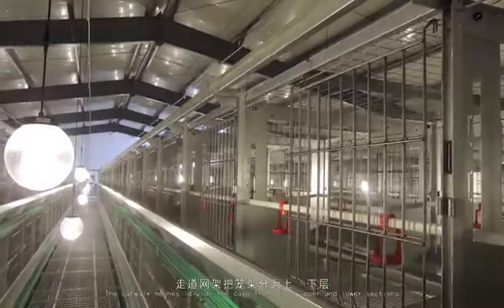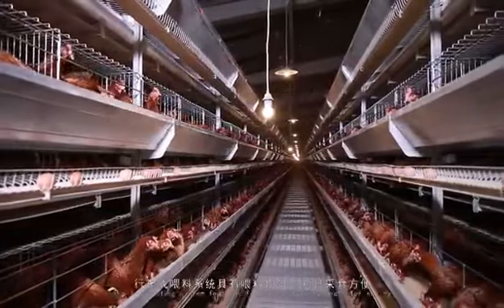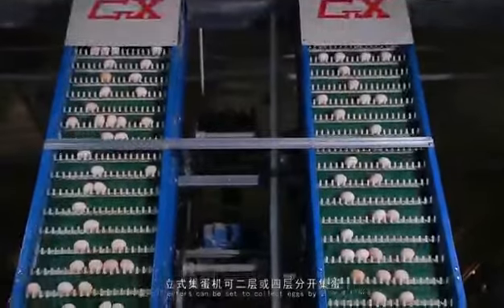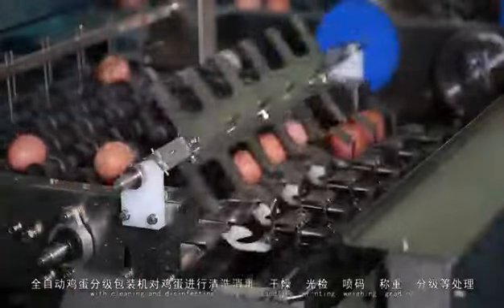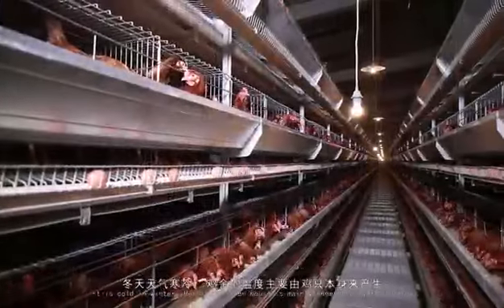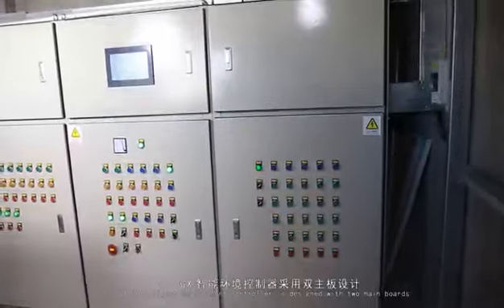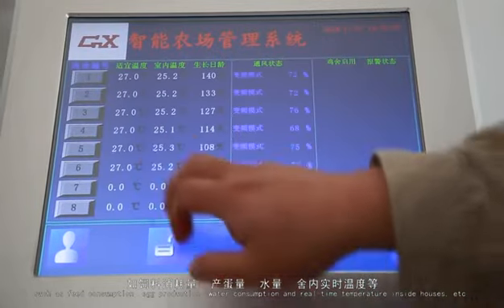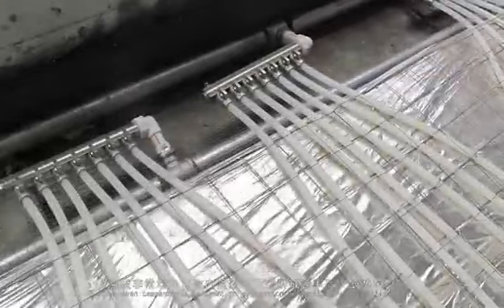Poultry feeding system/feeding system for chicken/H frame chicken breeding system